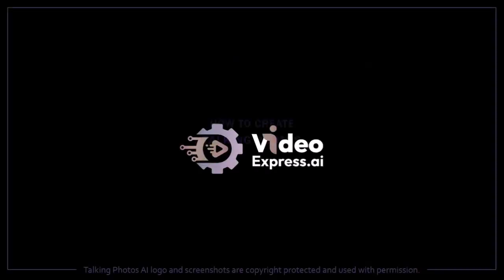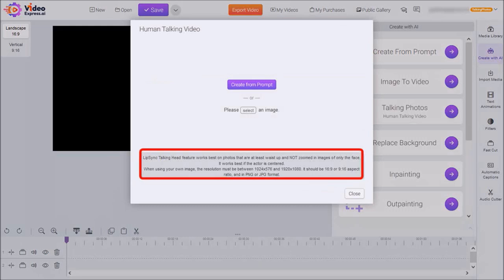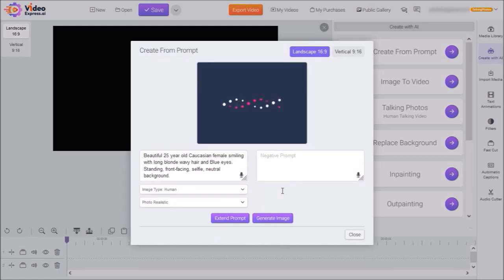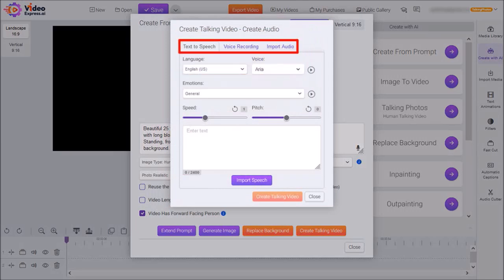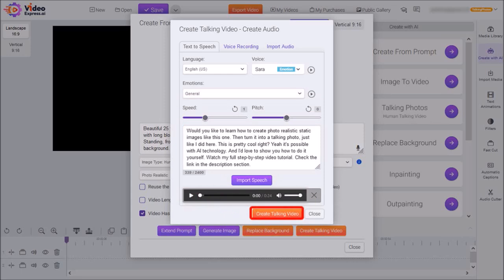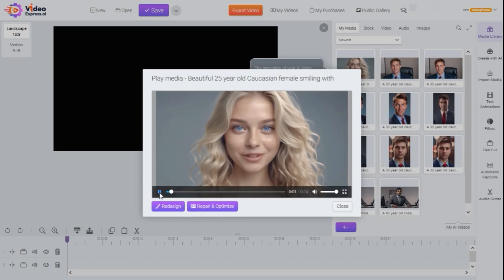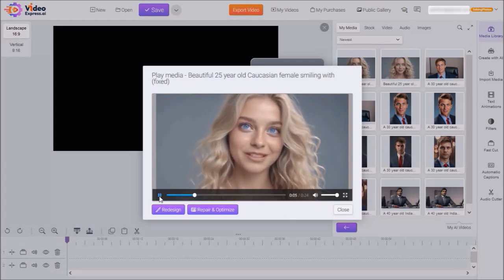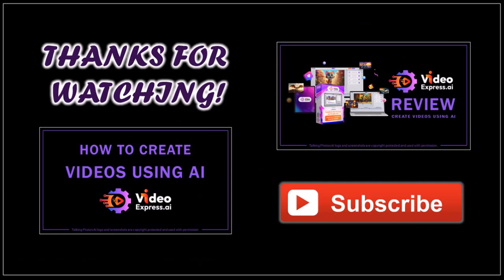How to Create Talking Photos in VideoExpress AI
In this tutorial, you will learn How to Create Talking Photos in VideoExpress AI which is a cloud-based video creation app. With this AI-powered video creation tool, you can generate stunning images using AI prompts. Once you do so, you can use the AI-technology to turn the static image into a talking photo.

You can upload an MP3 audio file of a voice-over, you record a voice-over within the app, or use the text-to-speech option. Once you add the audio, the character will speak the script with lip sync. In this tutorial, I walk you through the process step-by-step.

I created the image from scratch using AI prompts, then use the text-to-speech functionality to add the voice-over, and finally render the video. Currently, VideoExpress is available at a special discounted one-time price. The price may increase any time and most probably be on a monthly or yearly subscription. Check the link below to buy VideoExpress AI.

CREDITS: VideoExpress AI and TalkingPhotos AI logos and screenshots are copyright protected, used with permission | Commercial rights to use video backgrounds, images, graphics and animations unless otherwise mentioned | Microsoft, Windows, and the Windows logo are trademarks, or registered trademarks of Microsoft Corporation in the United States and/or other countries | Other names may be trademarks of their respective owners.